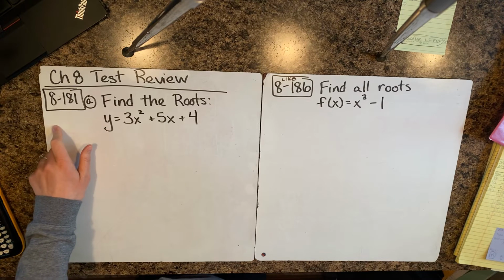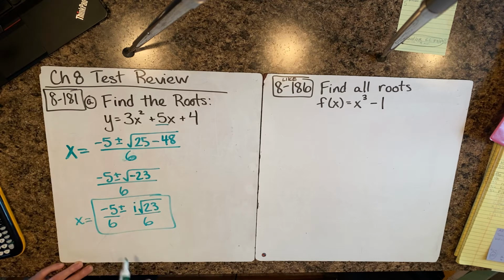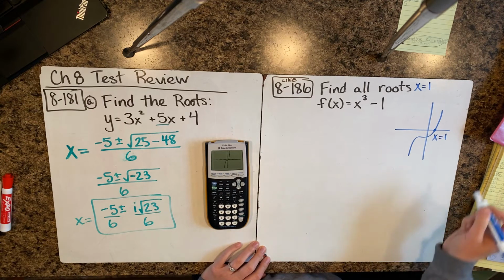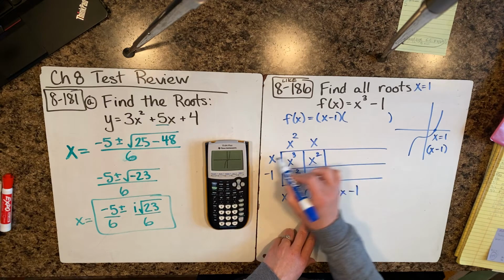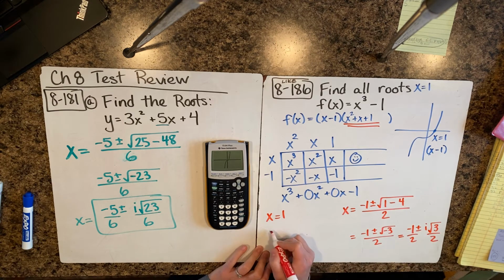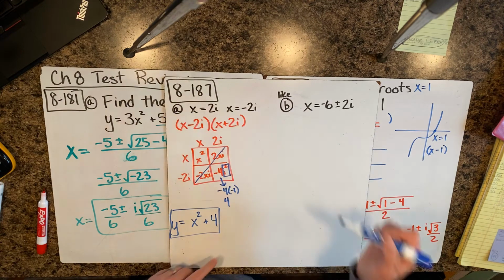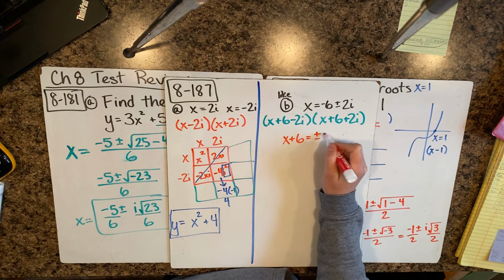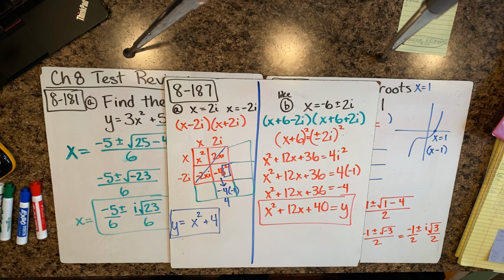Ch 8 Test Review